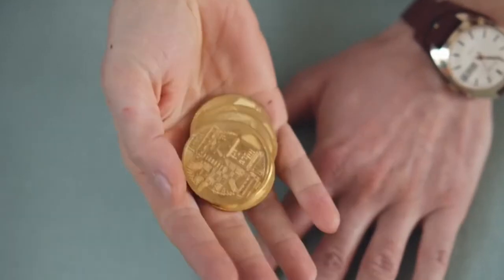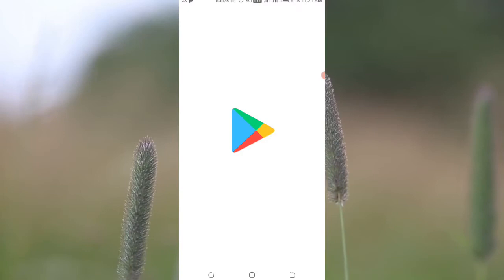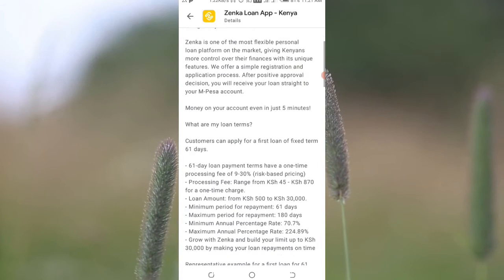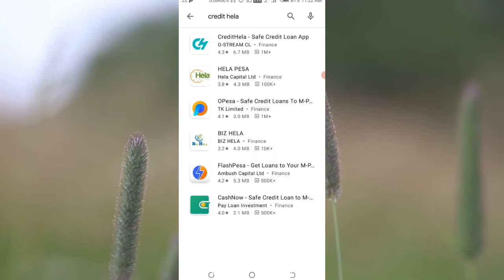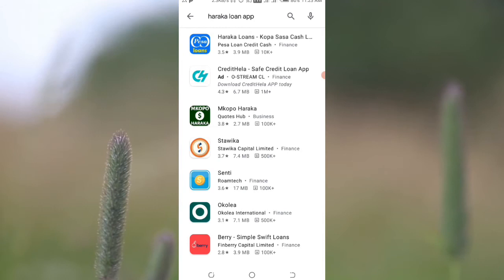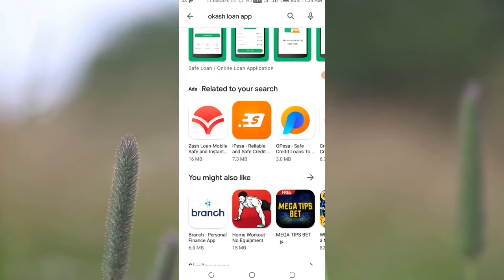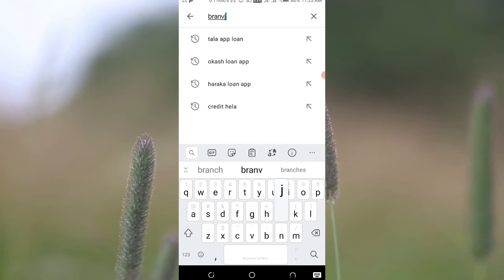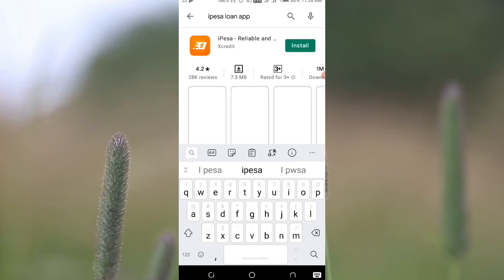Get Ksh.100,000 cash Loan through M-pesa Kenya/get loan in app/How to get loans with bad credit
Hi, get started with the best FOREX TRADING BROKER ,register with my link ,get $15 for free when you start trading with a minimum of $100 now ,you invite your friend ,you also get $15 for every user you invite , get free one on one free training also.

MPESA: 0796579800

BLESSINGS